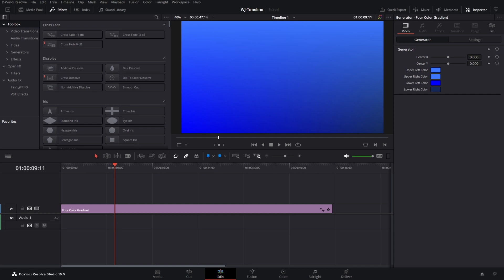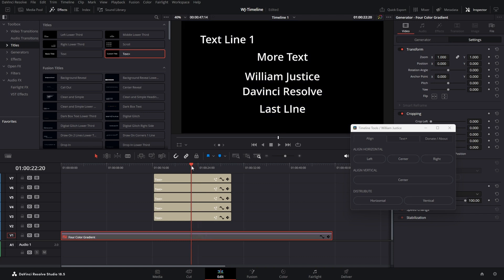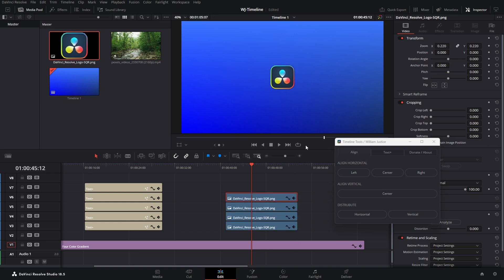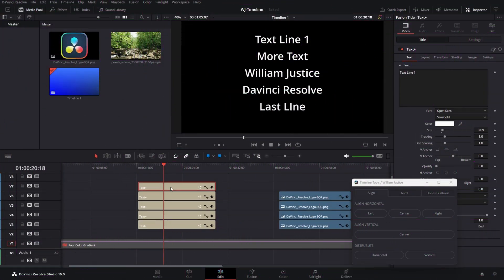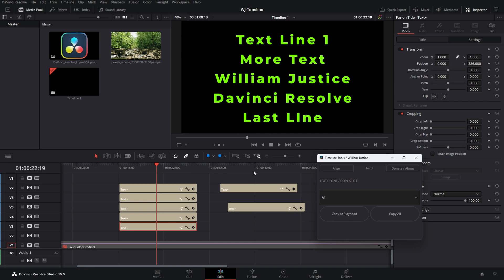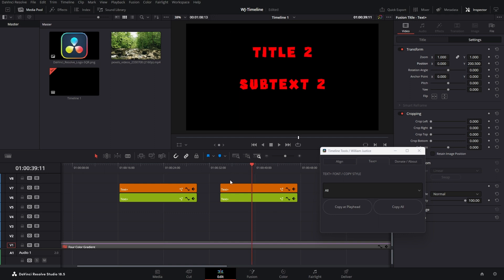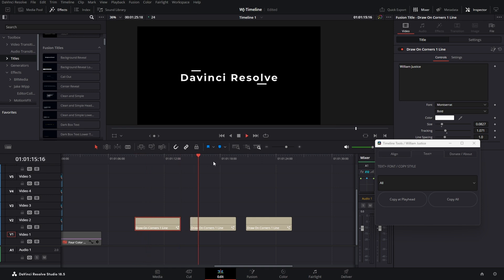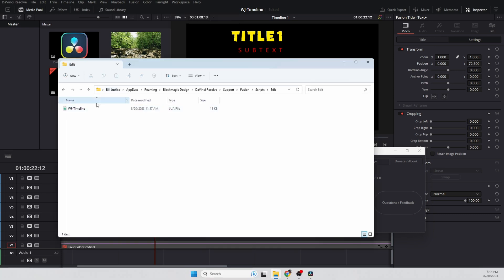AMAZING TImeline Tools for Davinci Resolve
New timeline tools to help you edit faster in Davinci Resolve.  With the WJ-TImelineTools, you can quickly align text and images.  Align right, center, left, horizontally and vertically.  Use the distribute horizontal/vertical option to evenly space clips on the timeline.  The Text+ options let you quickly adjust fonts across your entire timeline and setup font styles that can easily be changed with a single click.

UPDATED : SparkEffects Studio / Edit Faster / Resolve Effects & Automation Tools